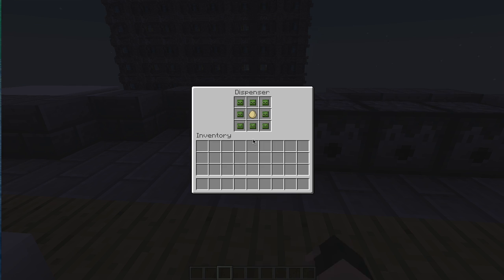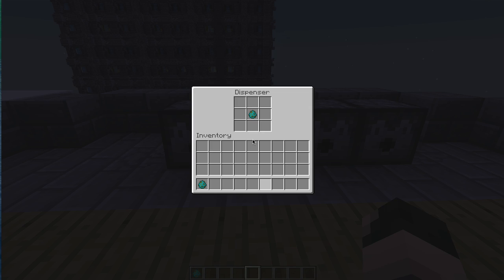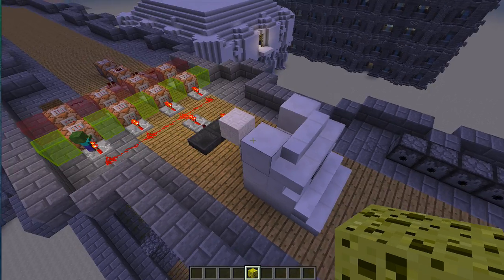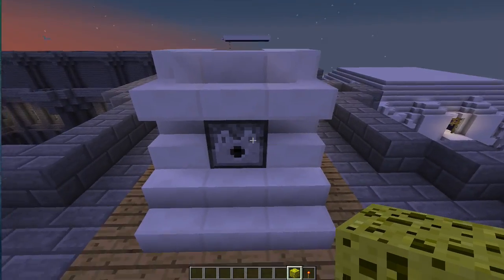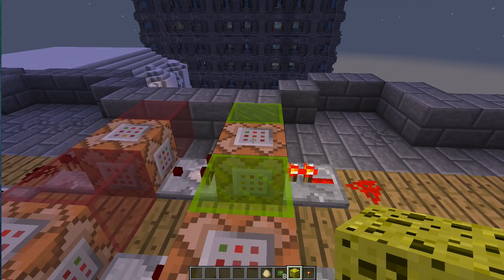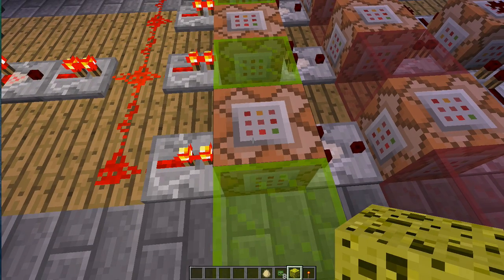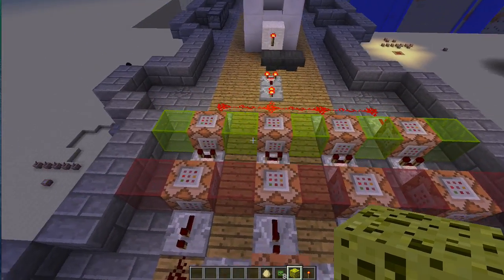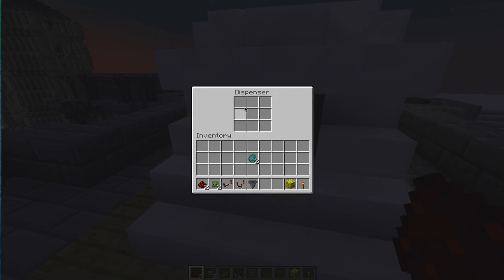How to Craft Mob Eggs using Testforblock Custom Crafting recipes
How to use the testforblock to detect items in containers how to create new recipes.

/setblock 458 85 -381 minecraft:command_block 0 destroy {Command:"/setblock 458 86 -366 dispenser 3 replace {Items:[{id:383,Count:1,Slot:0,Damage:54}]}"}

break up egg

/testforblock 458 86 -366 dispenser 3 {Items:[0:{Slot:5b,id:383s,Damage:54s,Count:1b}]}

/setblock 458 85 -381 minecraft:command_block 0 destroy {Command:"/setblock 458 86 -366 dispenser 3 replace {Items:[{id:344,Count:1,Slot:0,Damage:0},{id:397,Count:8,Slot:1,Damage:2}]}"}

/setblock 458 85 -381 minecraft:command_block 0 destroy {Command:"/setblock 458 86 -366 dispenser 3 replace {Items:[{id:51,Count:1,Slot:4}]}"}

give fire
/testforblock 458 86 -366 dispenser 3 {Items:[0:{Slot:4b,id:280s,Count:1b,Damage:0s},{Slot:7b,id:5s,Count:1b,Damage:0s}]}

/setblock 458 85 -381 minecraft:command_block 0 destroy {Command:"/setblock 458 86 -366 dispenser 3 replace {Items:[{id:19,Count:1,Slot:4}]}"}